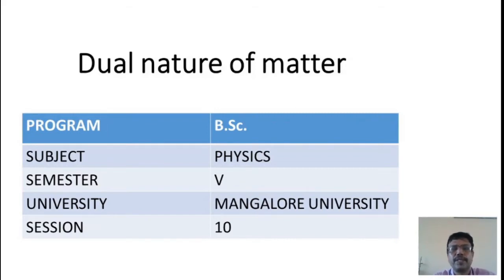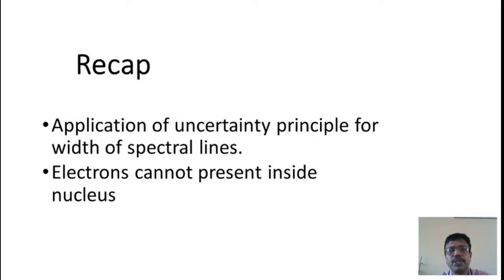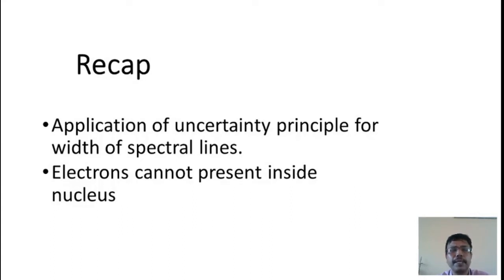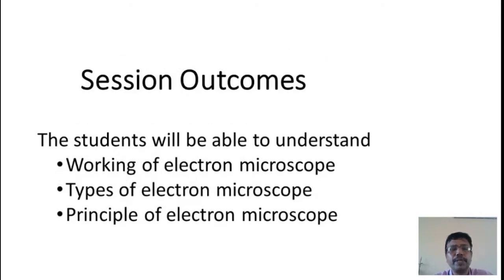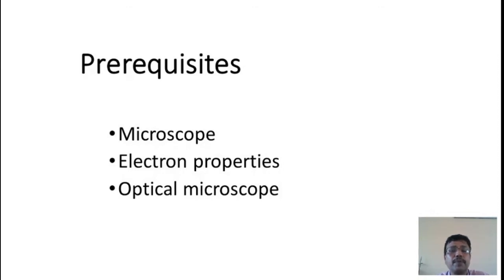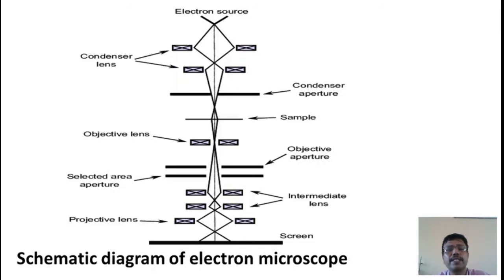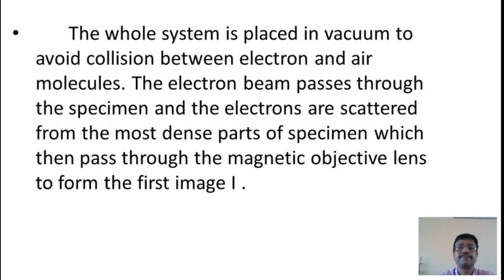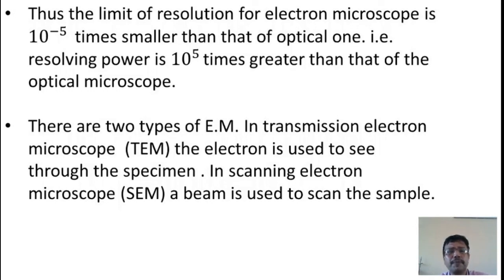5th semester dual nature of matter unit I session X